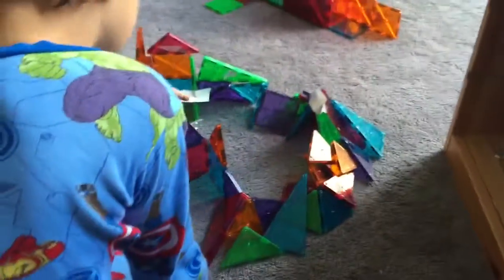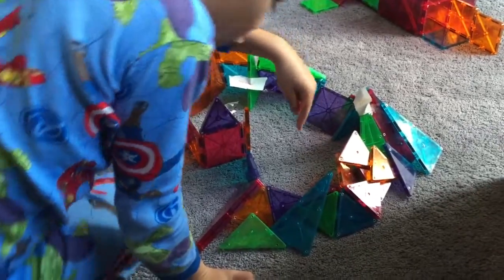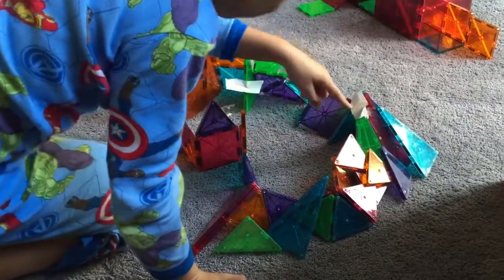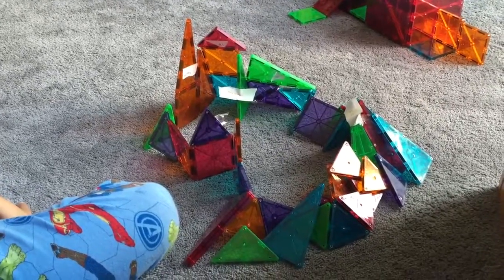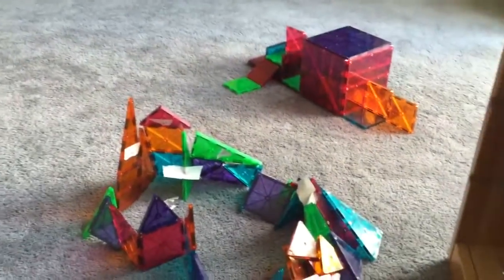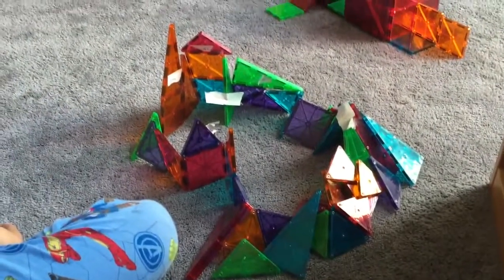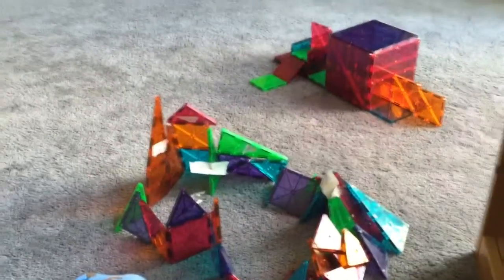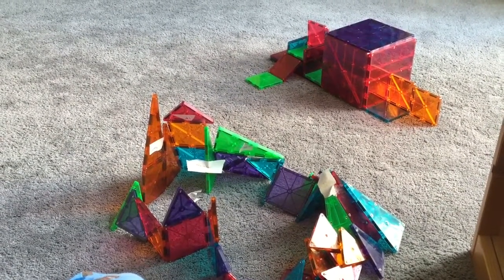Magna tile build